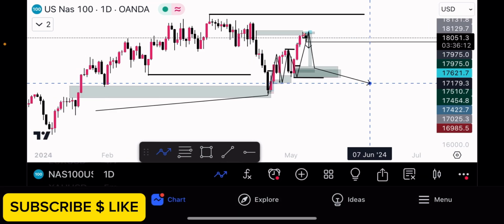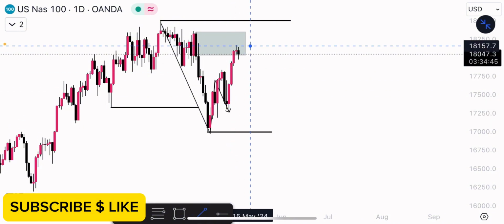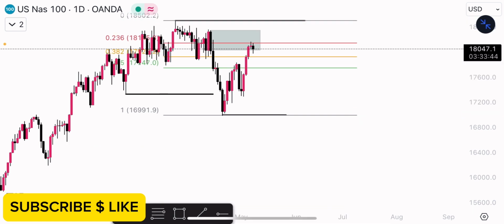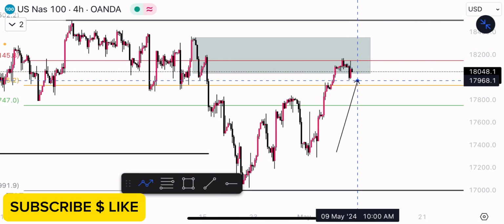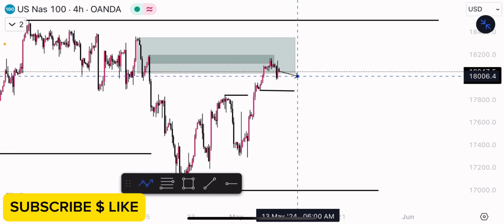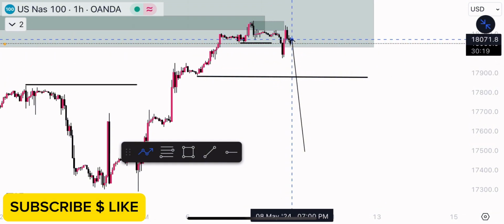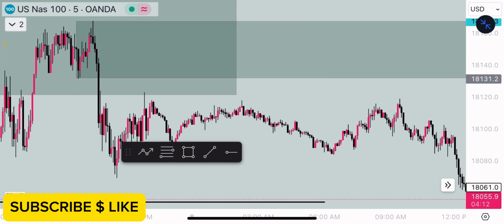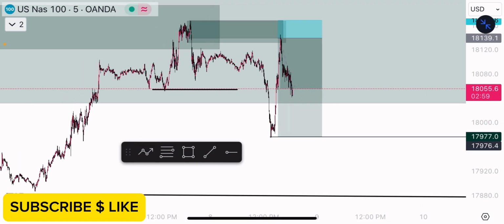How to Trade Us30 & Nasdaq | simple us30 Smart Money Concept Trading Strategy